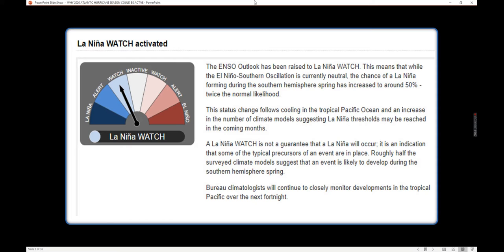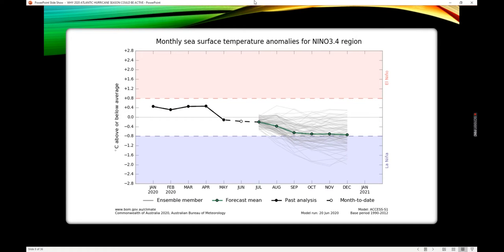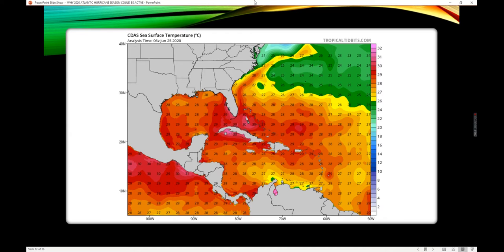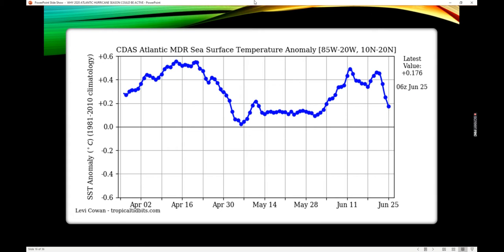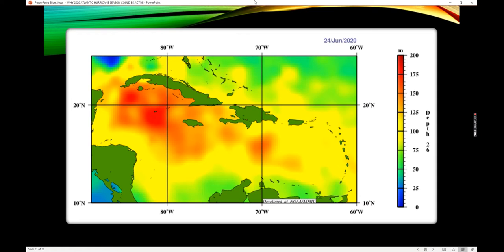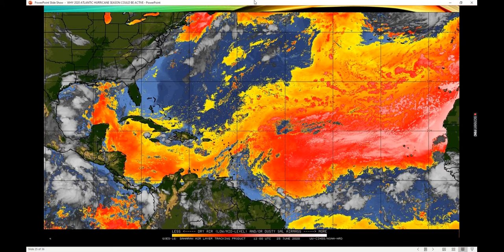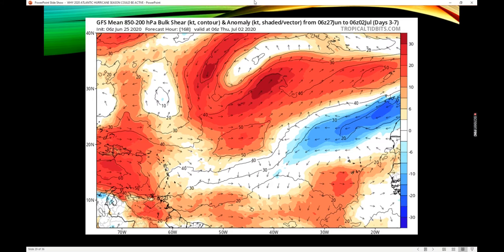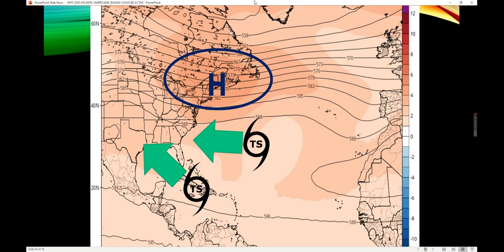2020 Hurricane Season Discussion #12: Important Hurricane Season Updates!!!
LINK TO MY WEBSITE!!! JUST CLICK ON THE LINK!!!

2- tornado outbreak in Oklahoma And Texas + SubTropical

3- SubTropical Storm Andrea Coverage-